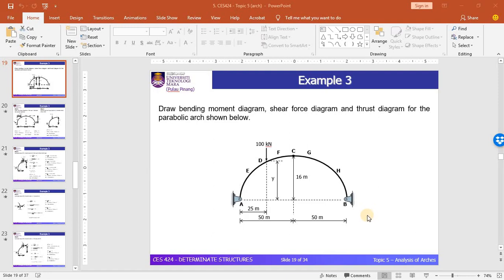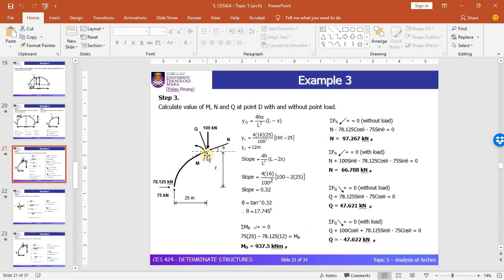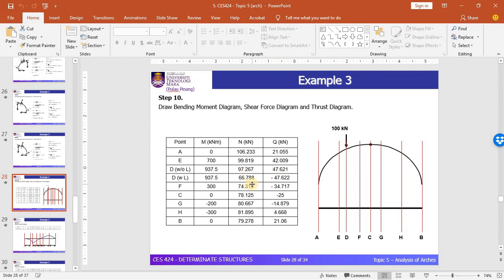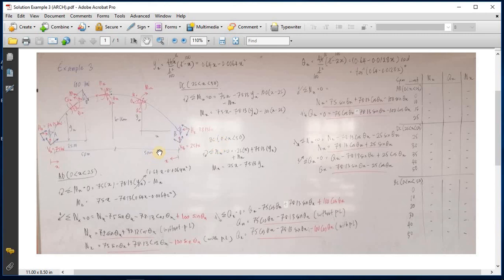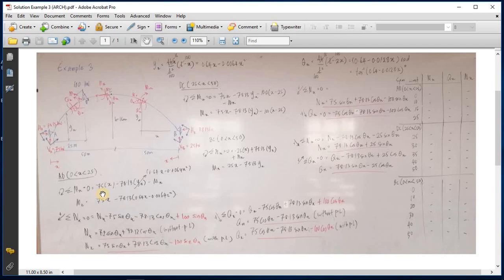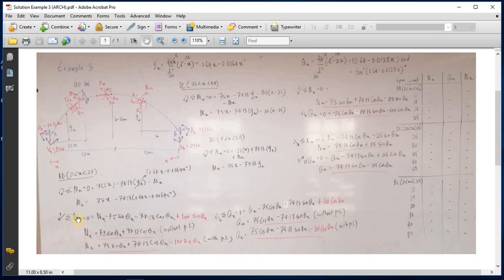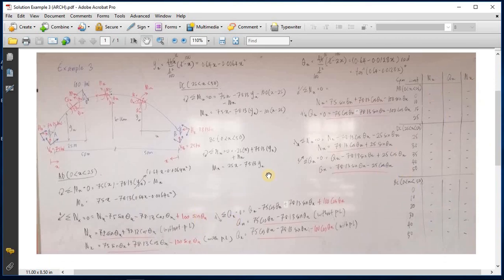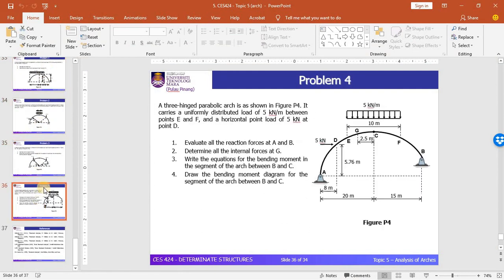Lec Topic 5 Arch Part 5 mp4